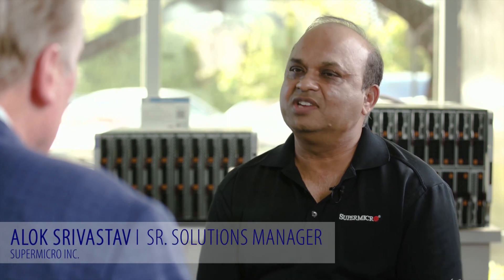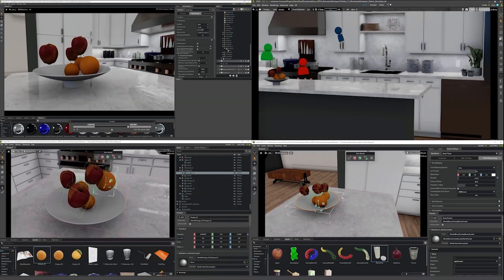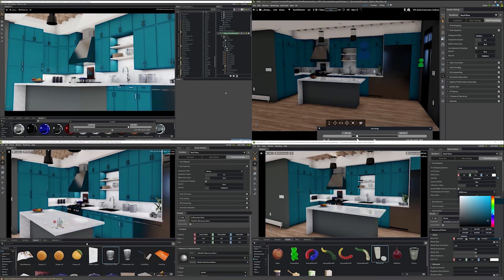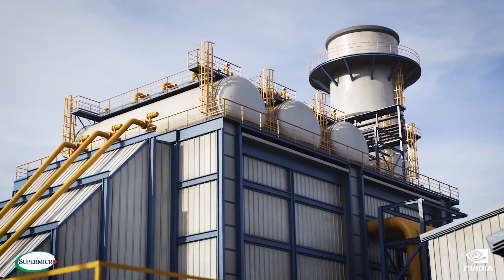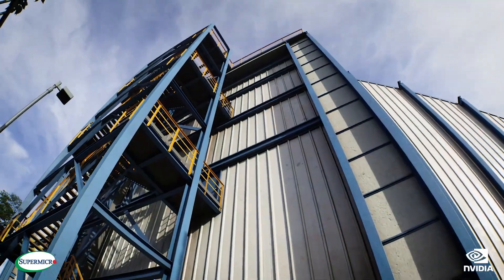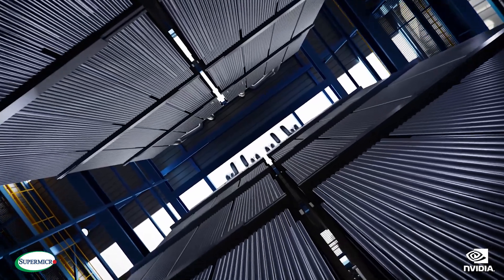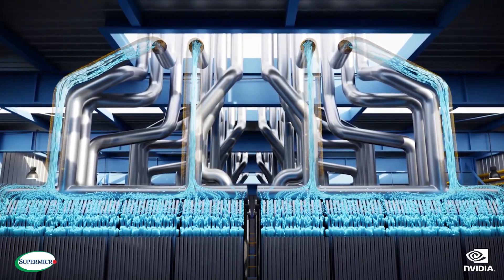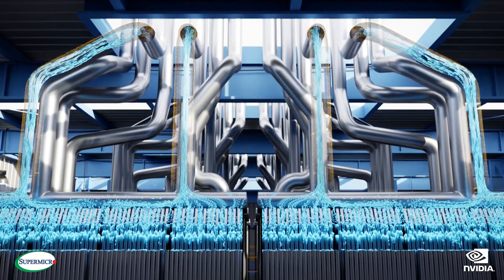Supermicro TECHTalk: Harness the Power of AI with Supermicro and NVIDIA Omniverse™ Enterprise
Bob Moore speaks to Alok Srivastav, Senior Solutions Manager at Supermicro about the simulations being run on Supermicro Systems using NVIDIA Omniverse™ Enterprise